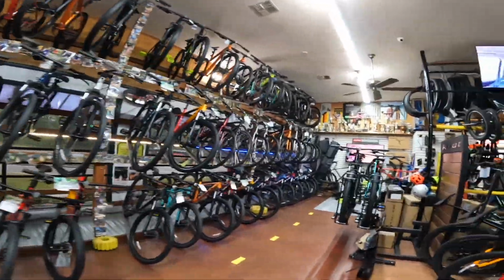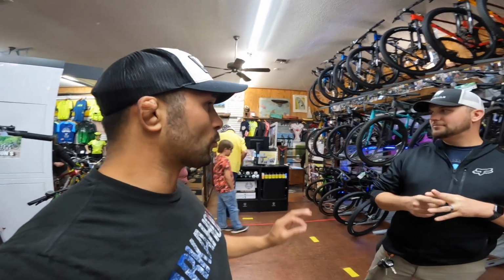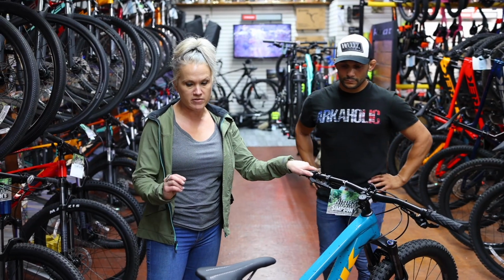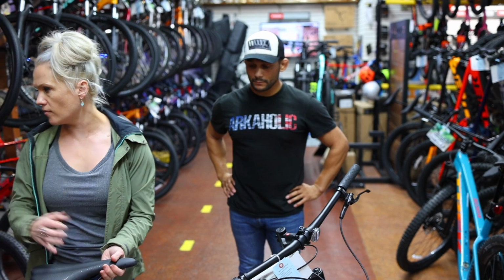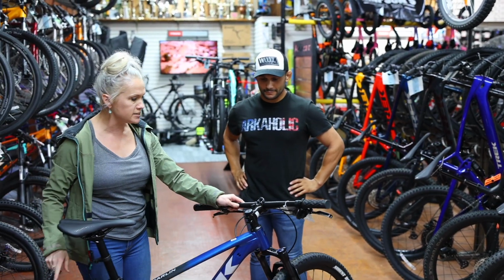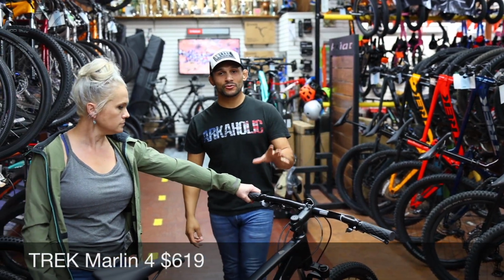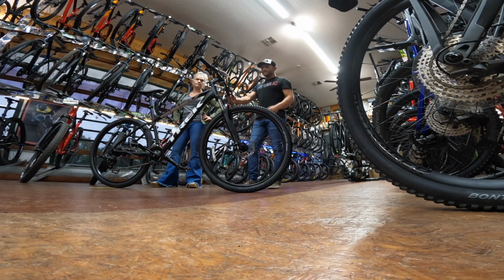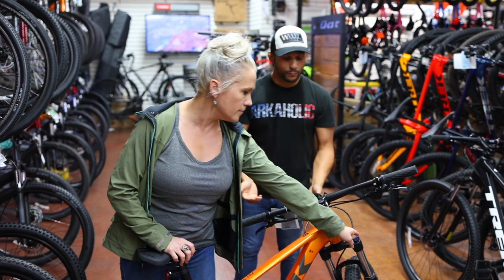What Will We Find At A Bike Shop??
What will we find at Simpson's Fitness and Adventure Sports bike shop Home of @thebikechick80 and @thatbikedude82 check out Simpson's

11-3-22